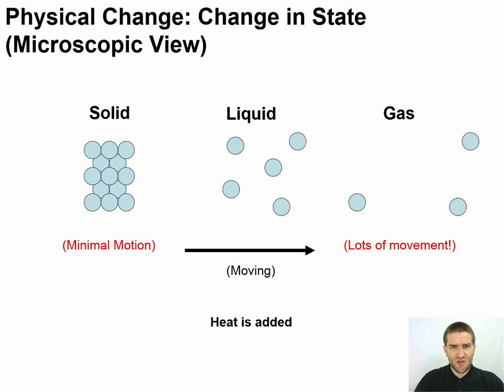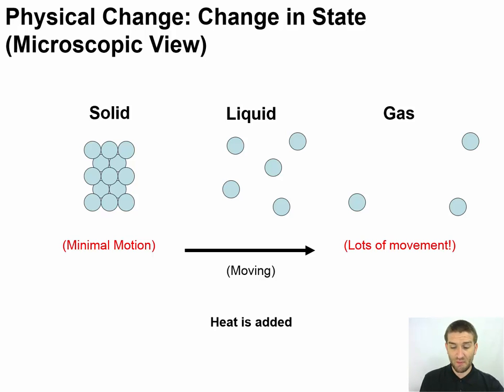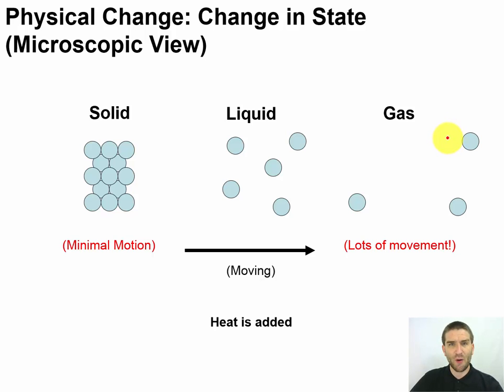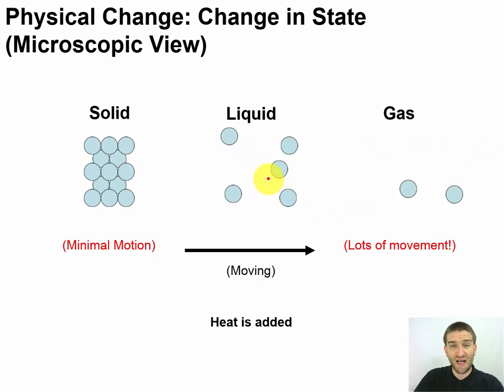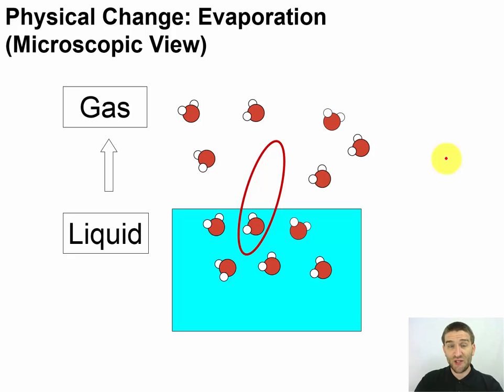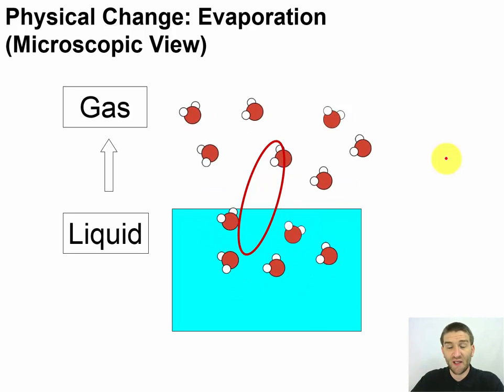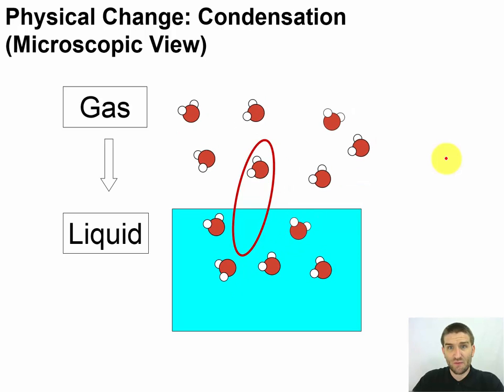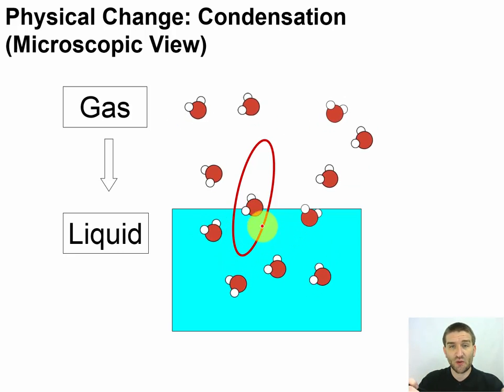Chapter 08 - 01 - Physical Change